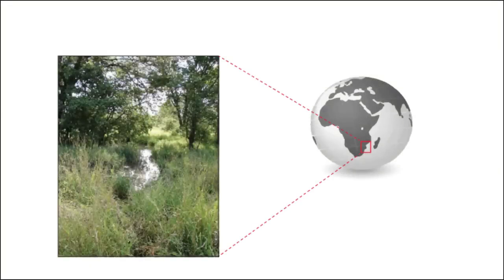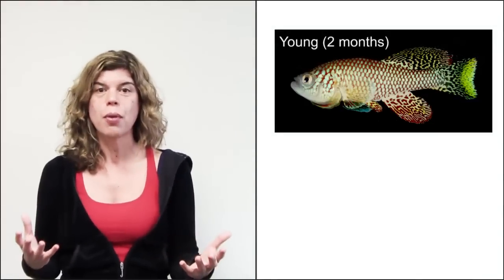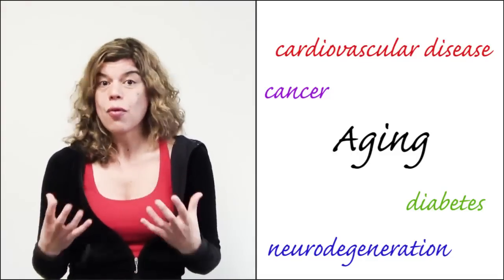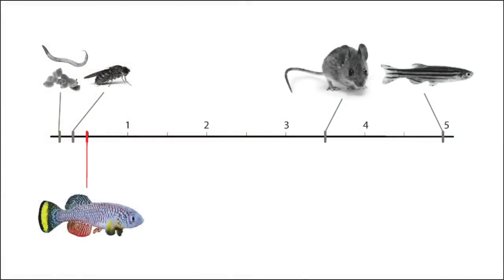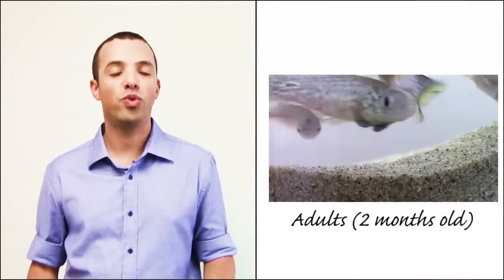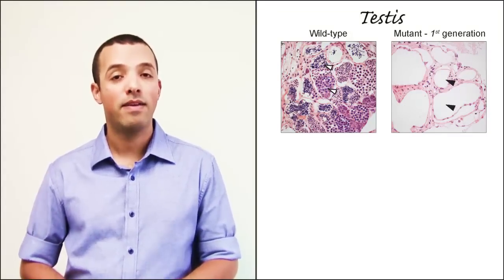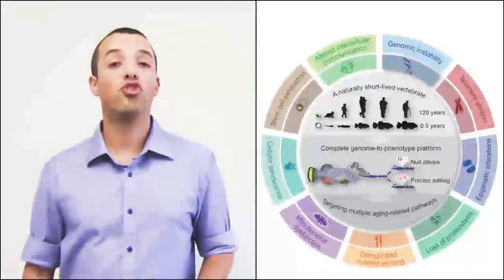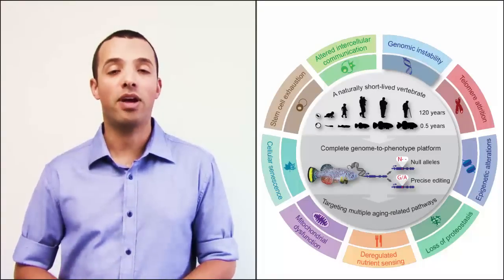A Young Fish Comes of Age/ Cell, Feb. 12, 2015 (Vol. 160, Issue 5)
The Brunet lab turns a naturally short-lived vertebrate, the turquoise Killifish, native to seasonal water ponds in southeast Africa, into a model organism for ageing and disease research by developing a range of assays and genomic and genome-editing tools in this animal.

I. Harel, B.A. Benayoun, B. Machado, P.P. Singh, C.-K. Hu, M.F. Pech, D.R. Valenzano, E. Zhang, S.C. Sharp, S.E. Artandi and A. Brunet (2015) A platform for rapid exploration of aging and diseases in a naturally short-lived vertebrate. Cell 160.  Published online on February 12, 2015